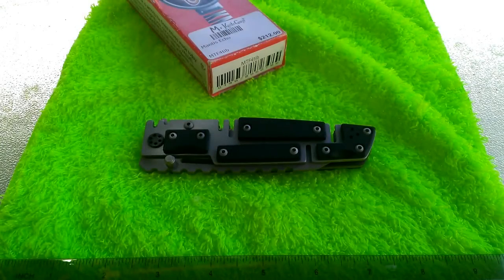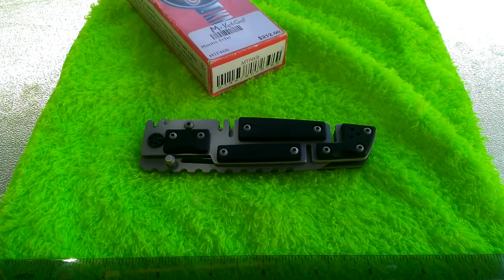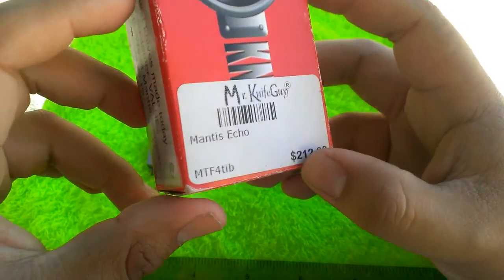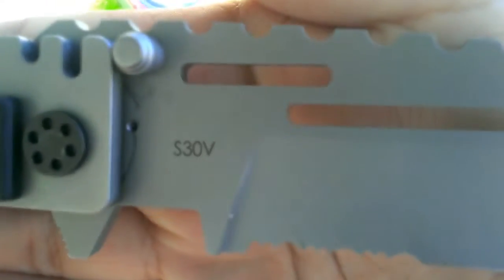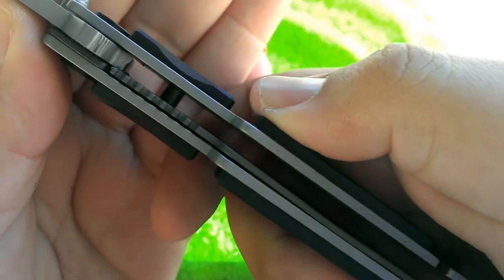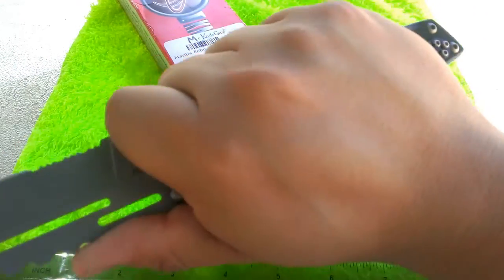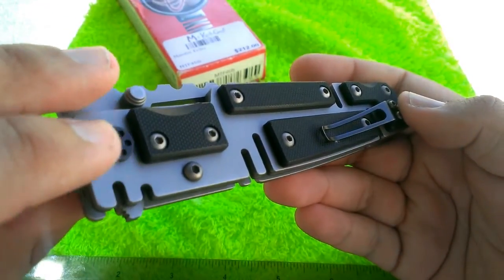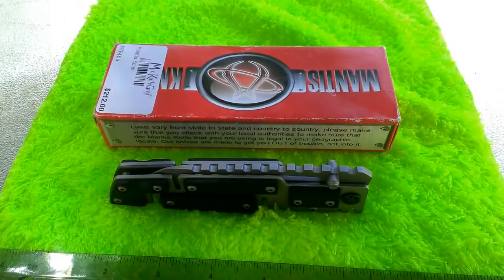The Mantis MTF-4tib "Echo" folding knife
An overview of the Mantis Knives MTF-4tib "Echo"

To skip straight to the overview go to 2:40~ish